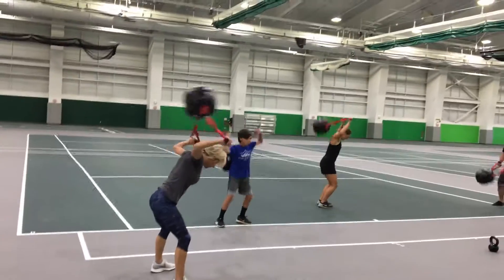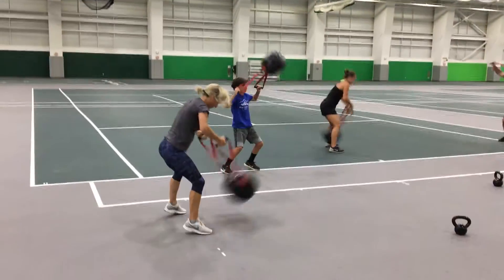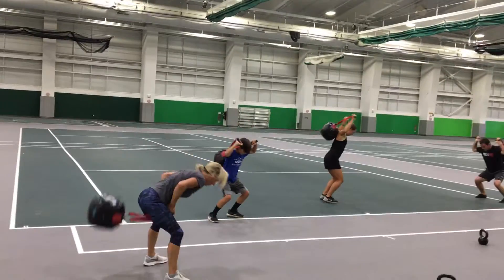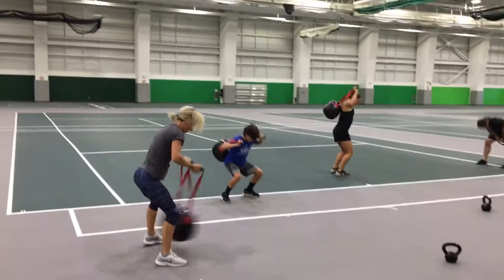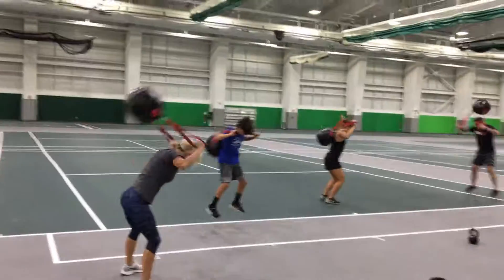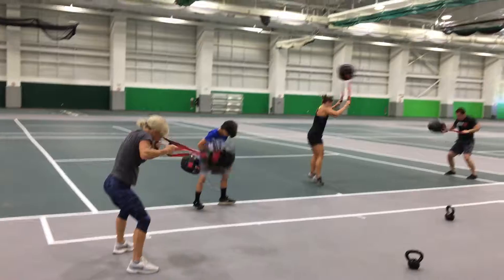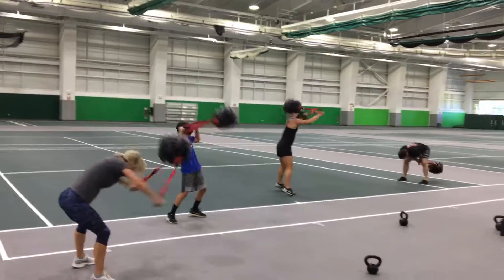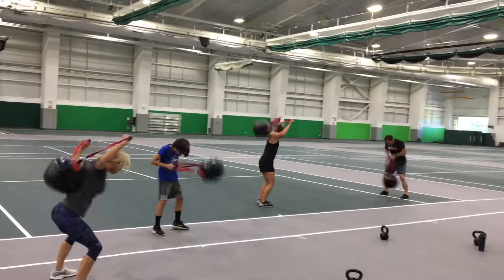Burdenko Speed Strength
More Suples Ball fun. Through the legs into a vertical jump and catch the Ball on the back.